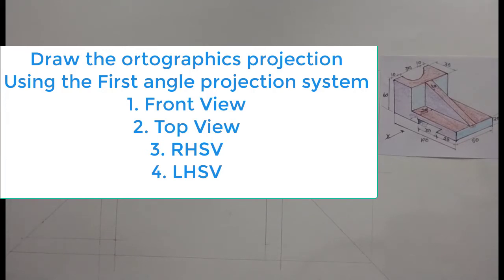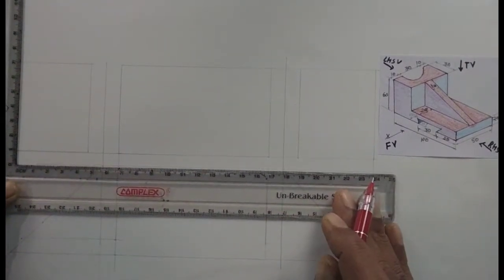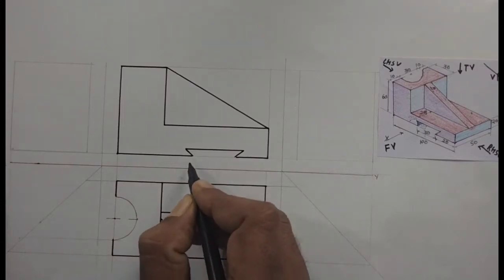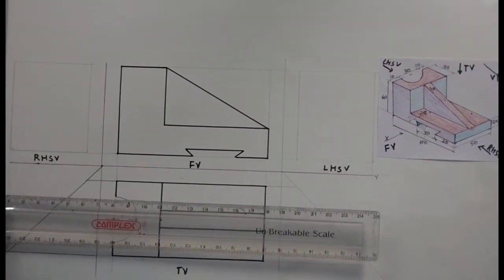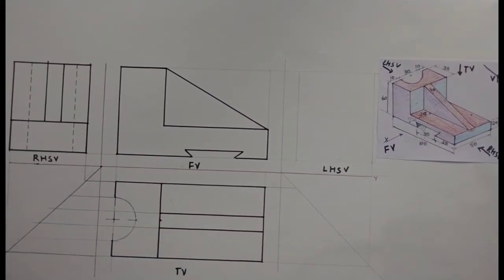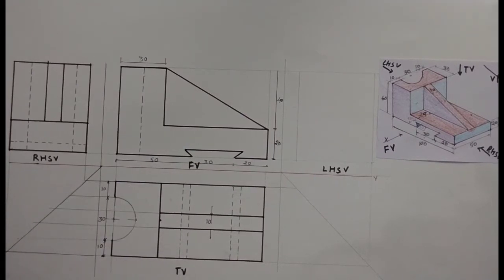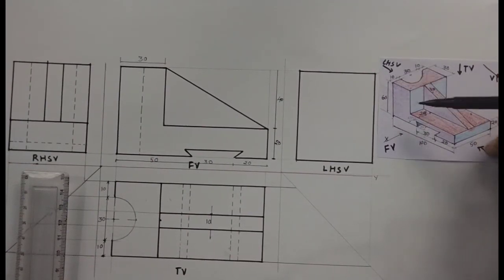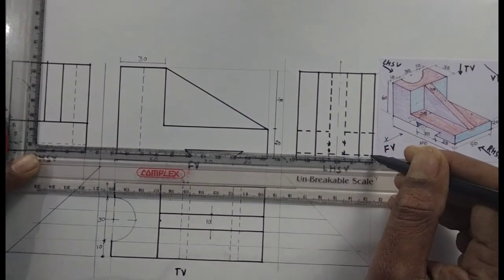Orthographic Projection | 08 | ST Graphics Studio